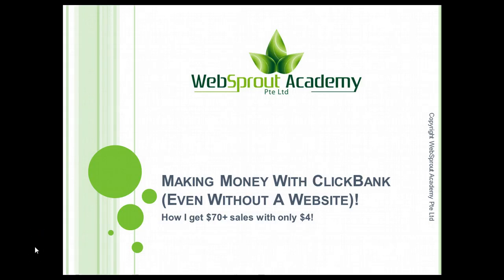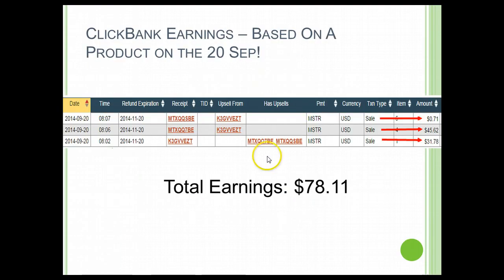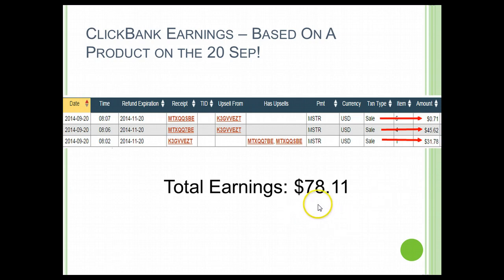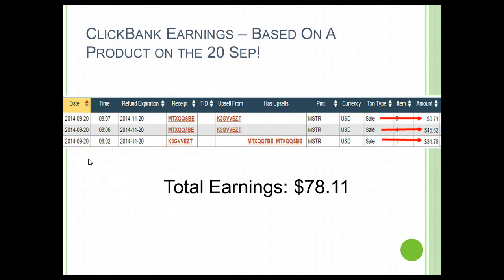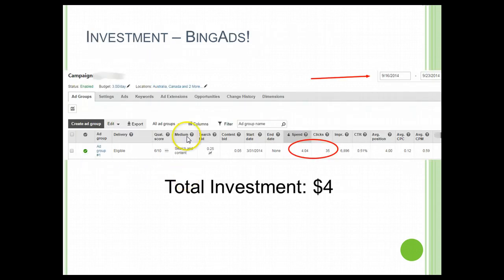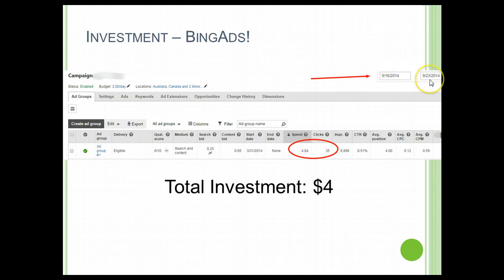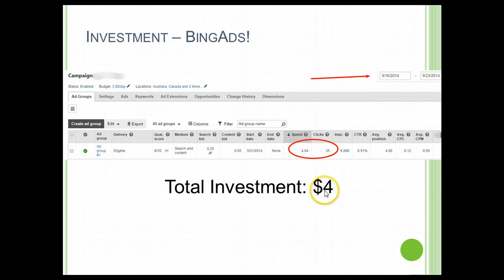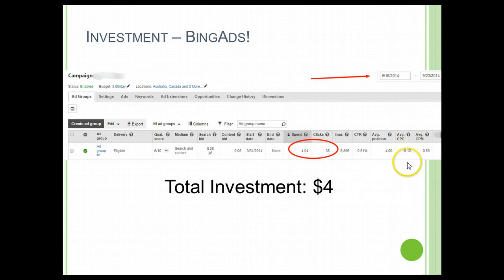ClickBank Lesson 13 HOW I GET $70+ SALES WITH ONLY $4 INVESTMENT!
Making Money Through ClickBank LECTURE 13 HOW I GET $70+ SALES WITH ONLY $4 INVESTMENT!
This is an online course to completly learn about affliliate marketing and how to earn money from CPA networks(clickbank etc) to learn this course watch all the lectures . 1 TO 22